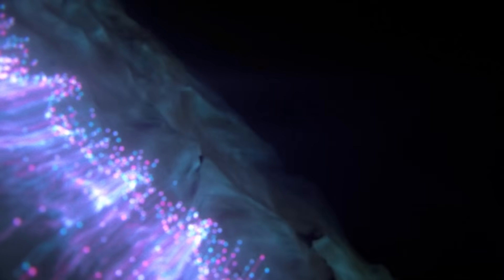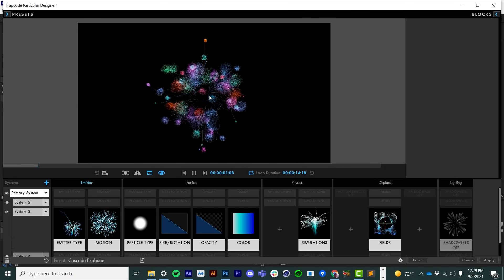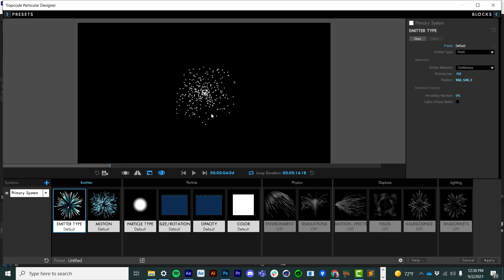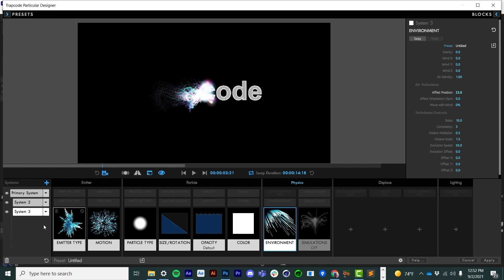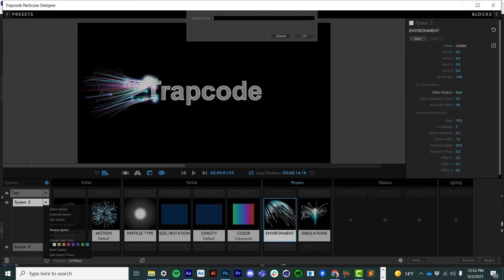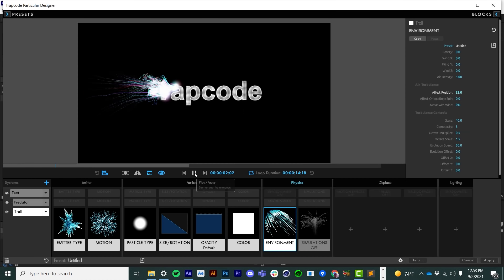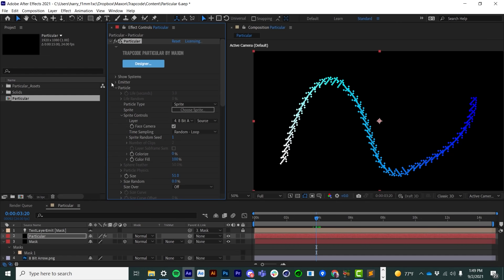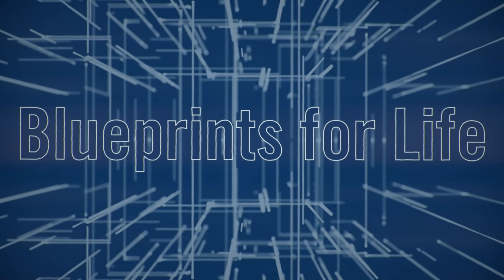TRAPCODE | What's New in Trapcode Particular 6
This major update to Trapcode Particular features the long-requested ability to work with Particular and Form in the same 3D space by bringing Form systems to Particular!

The release also sees upgrades to the Flocking simulation with the addition of On Predator/Prey Contact and Team designations as well as improvements to system organizational capabilities in the Designer.